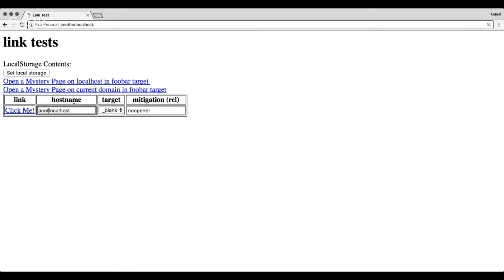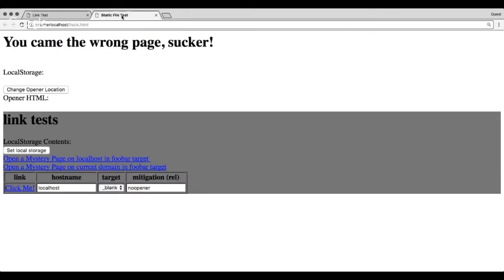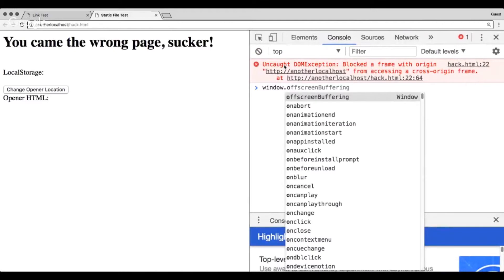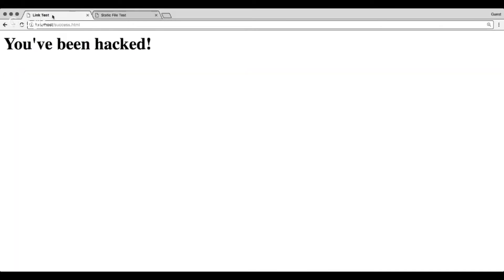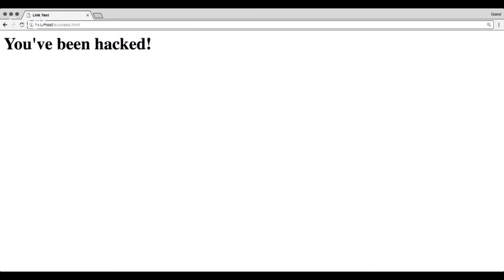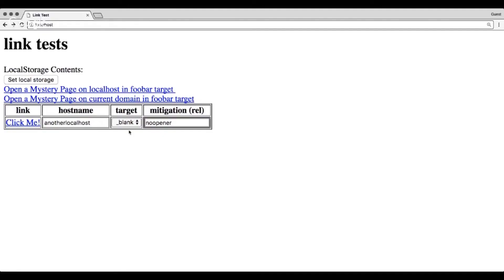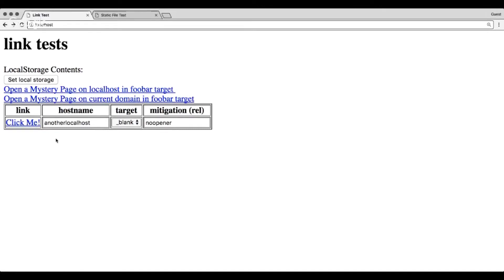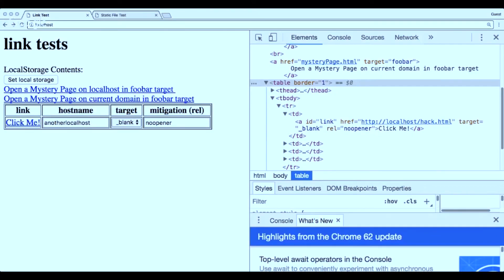The Return of HackerKast! Is the target=_blank vulnerability really that bad? | HackerKast EPISODE 1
It’s the return of HackerKast with our hosts, Ryan O’Leary and Rob Tate. In this episode Ryan and Rob will probe into the target=_blank vulnerability that has been making the rounds through the security industry. They’ll answer the question, what is this vulnerability, is it bad, and should you pay attention to it?